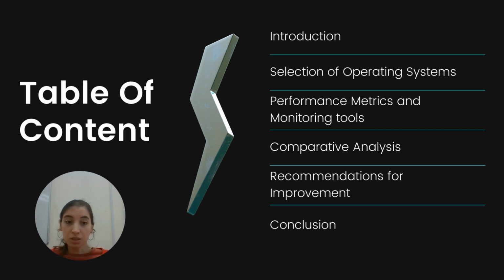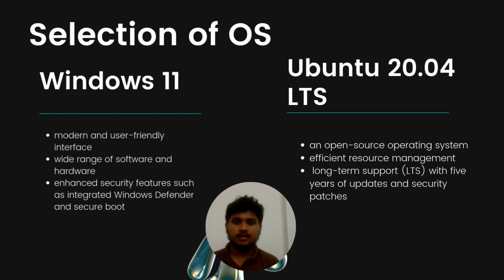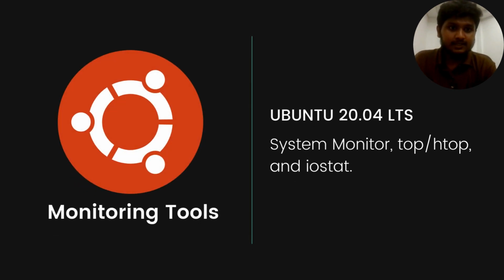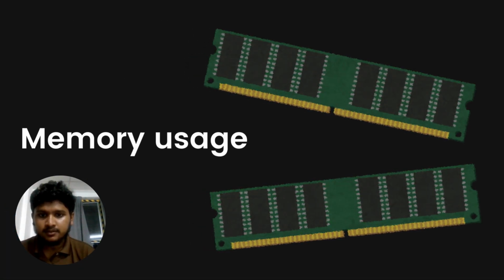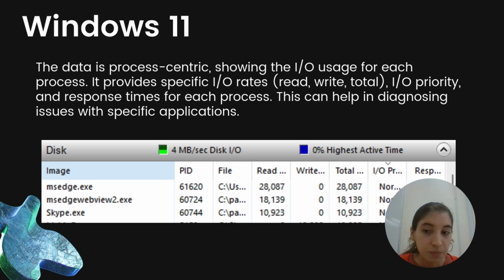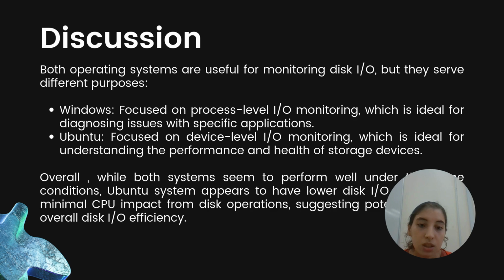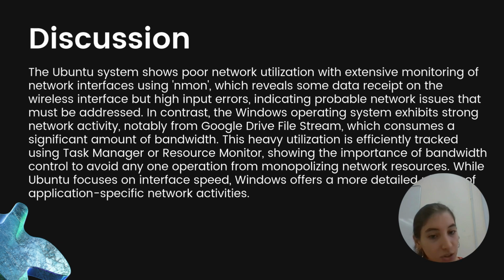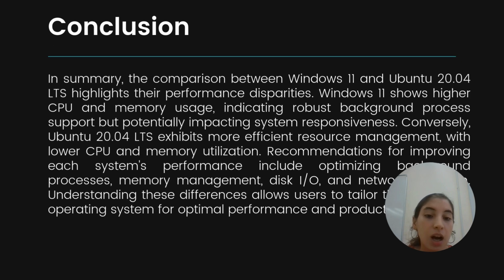Performance Analysis of Operating Systems (Windows 11 vs Ubuntu) | Saky & Rania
Here, in this video, we've dived into an in-depth performance analysis of Windows 11 and Ubuntu, two leading operating systems. In this video, we'll explore their CPU utilization, memory usage, disk I/O performance, and network throughput, providing a comprehensive comparison to help you understand how each OS performs under various conditions. This analysis will give you valuable insights into which OS might best suit your needs.
Presenters:
S M Asiful Islam Saky
Rania Kherba